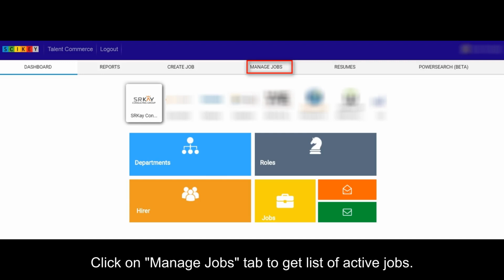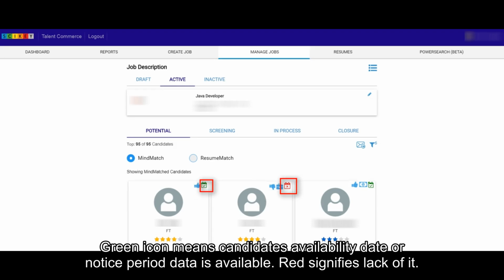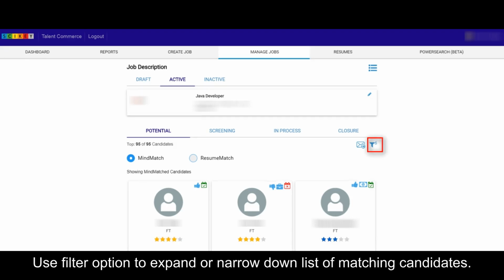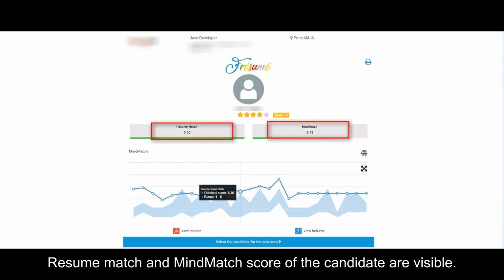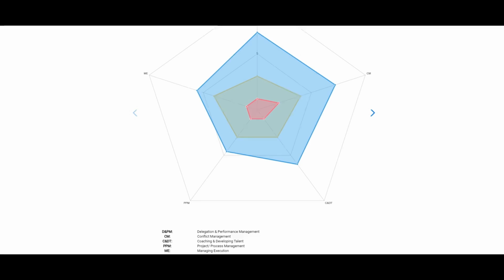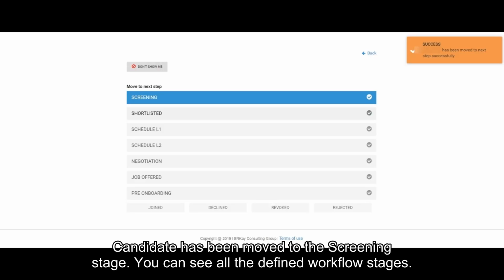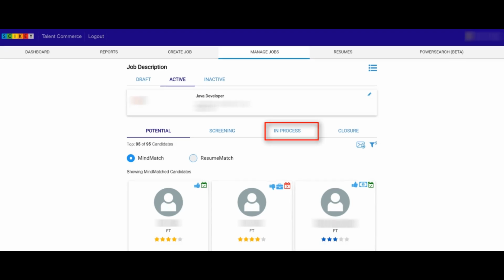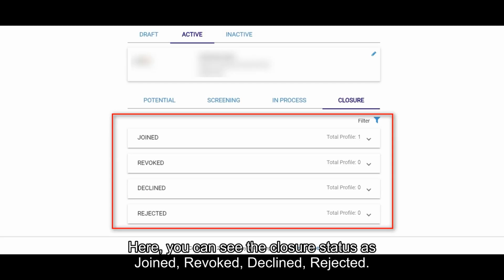How to manage MindMatched candidates?